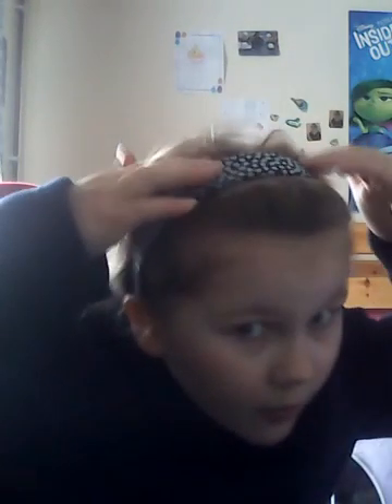29 March 2016